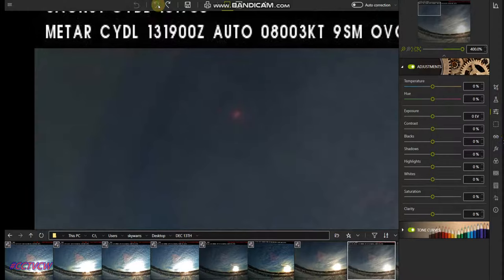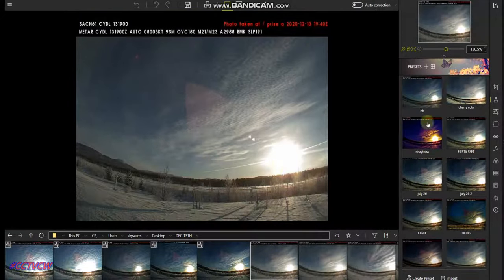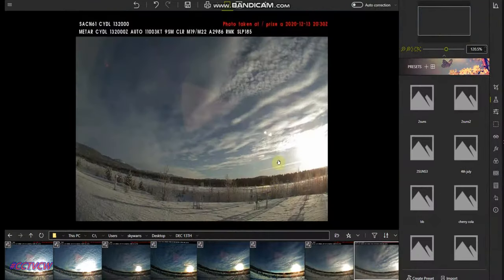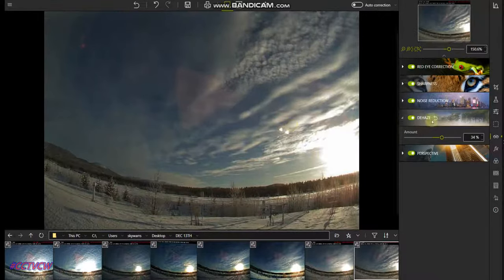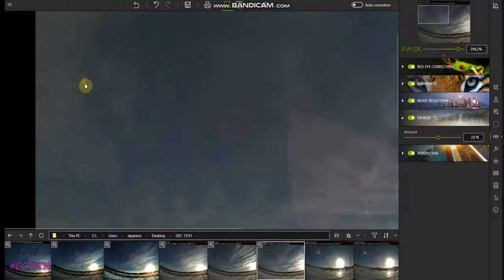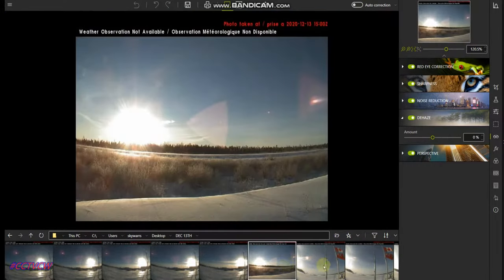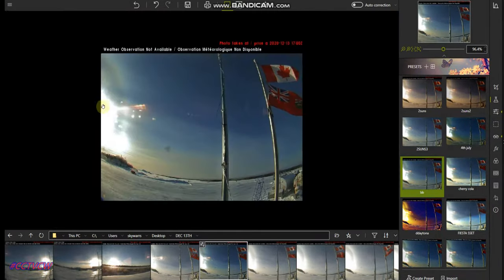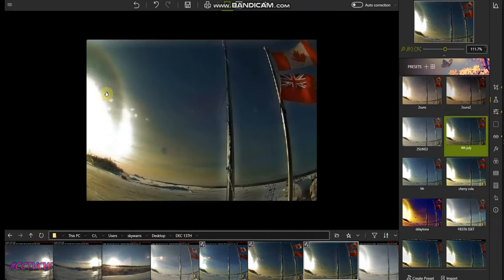'' Nibiru or planet x SUNS" PLANET X NIBIRU PARANORMAL' UFOS STRANGE SIGHTINGS IN CANADA ALASKA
'' Nibiru or planet x SUNS" HEAVENLY AURORA'S  & MORE TO VIEW' STAR GAZING' MEDIATATION' SOAKING' PRAY & RELAX OR STUDY